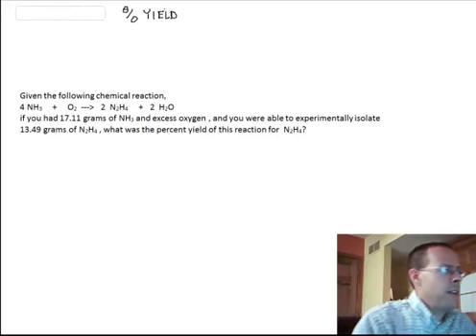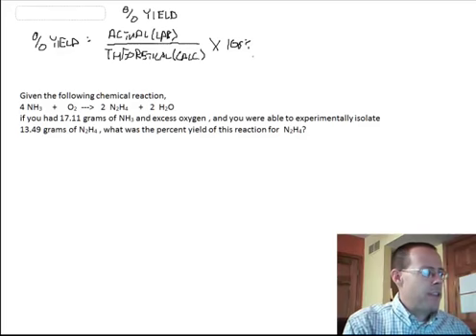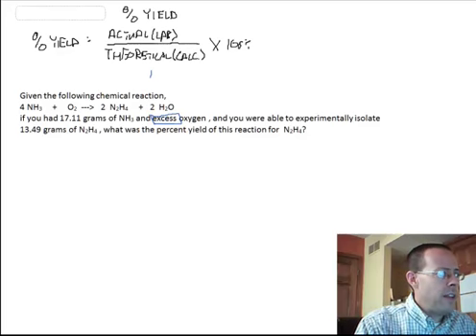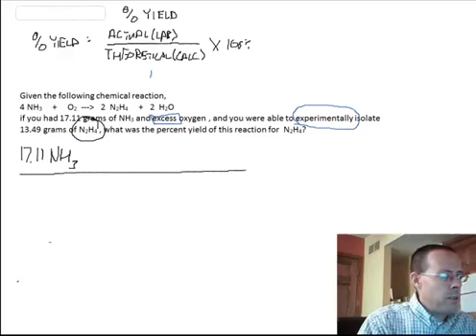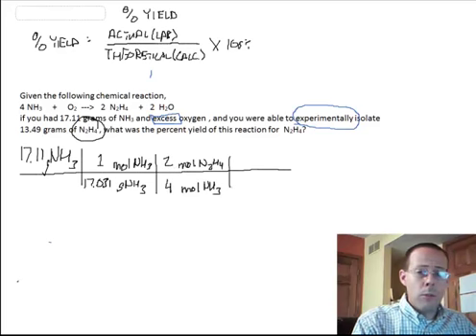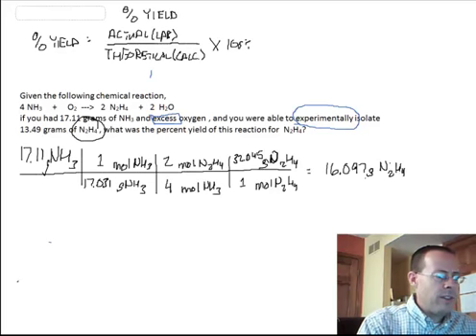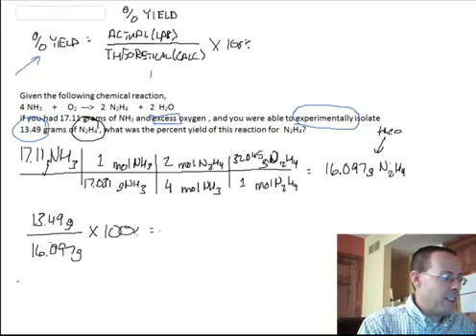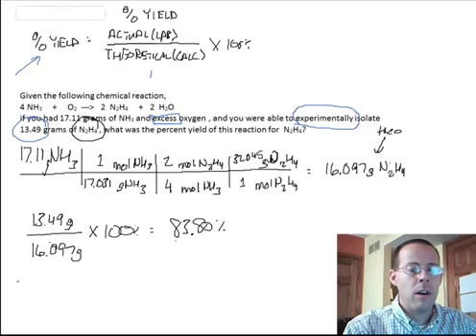Percent Yield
A quick definition and equation for determining the percent yield of a reaction and then an example.